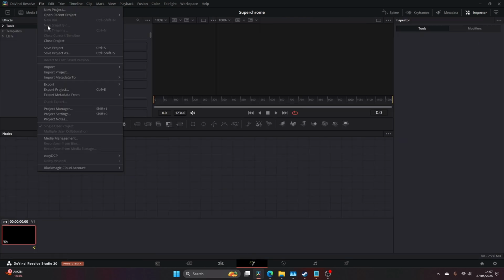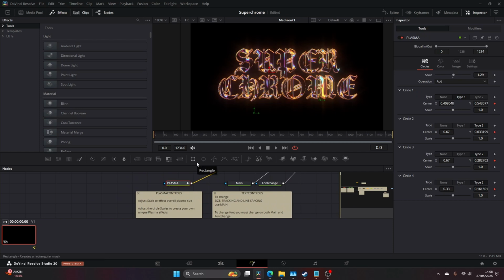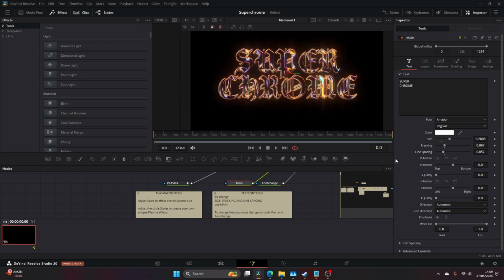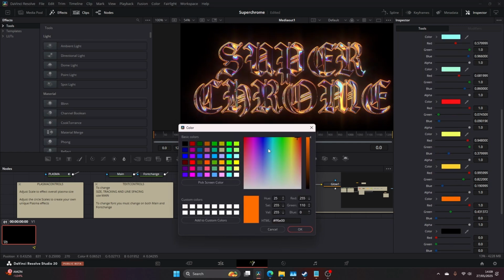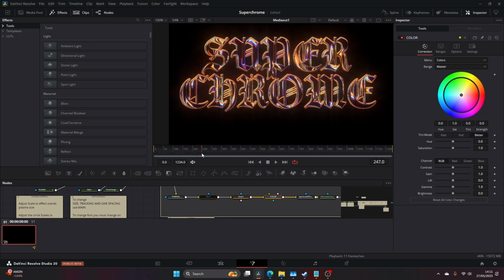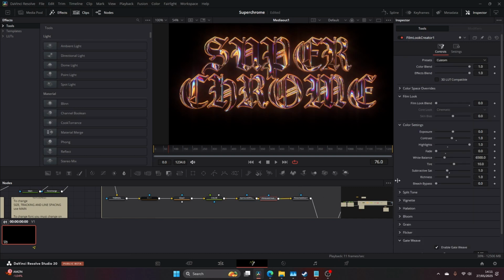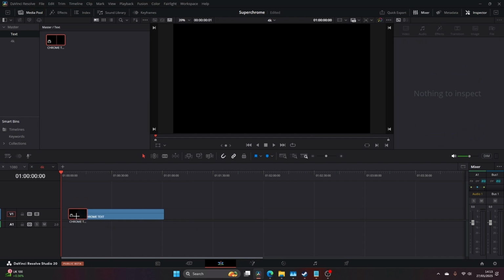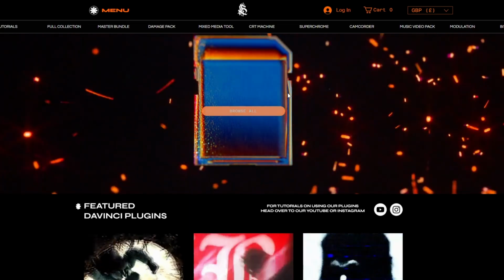CHROME text for Davinci Resolve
🎁 Download the SUPERCHROME effect

📲 Tag Me in Your Edits
📸 / blewtoof.mov

Create high-impact chrome text in DaVinci Resolve Studio—polished, metallic, and cinematic. This tutorial walks you through a powerful workflow to design reflective 3D-style typography, modern title animations, and bold text looks perfect for trailers, music videos, and YouTube intros. Learn how to add depth, shine, and realism using native tools in DaVinci Resolve

🔧 What You’ll Learn:
How to design chrome-style text with CRT MACHINE
Adding reflections, lighting effects, and metallic textures
Animating chrome text for cinematic title sequences

📸 / blewtoof.mov

Weekly DaVinci Resolve tutorials for title design, chrome effects, cinematic editing techniques, and motion graphics.